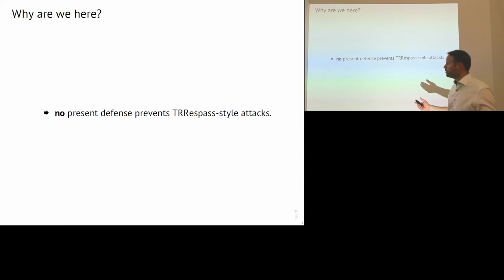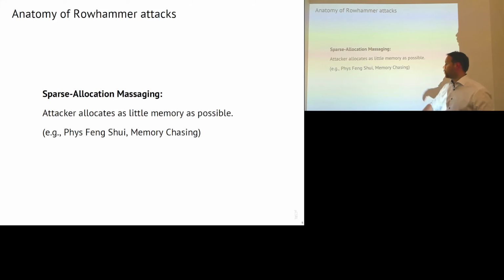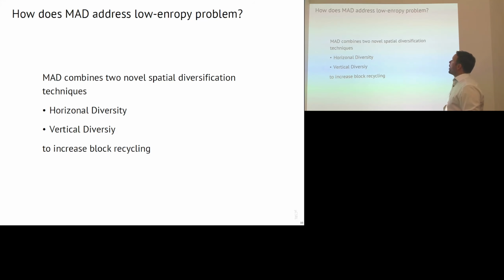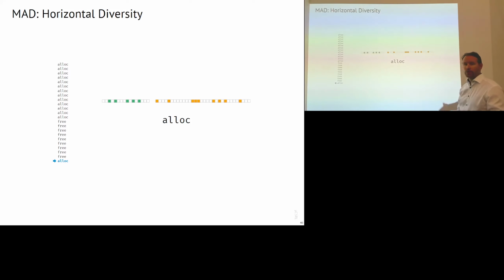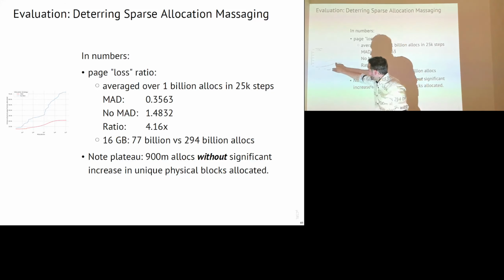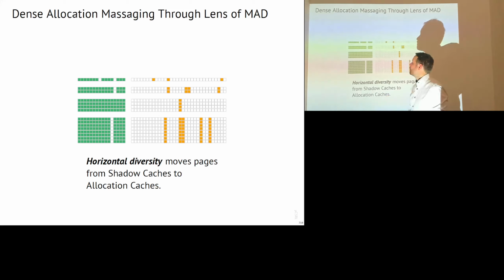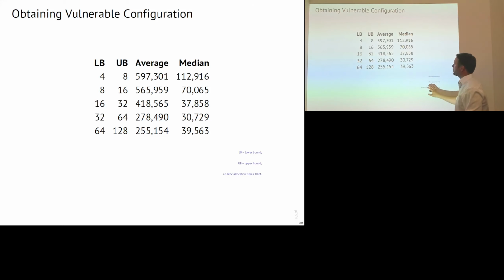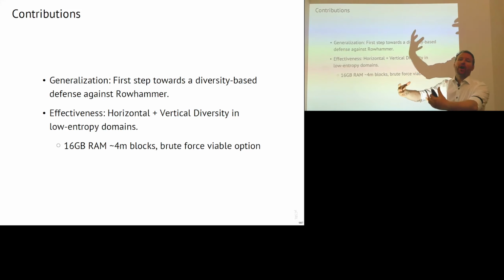MAD: Memory Allocation meets Software Diversity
Authors: Manuel Wiesinger (VU Amsterdam), Daniel Dorfmeister (Software Competence Center Hagenberg), and Stefan Brunthaler (µCSRL – Research Institute CODE)